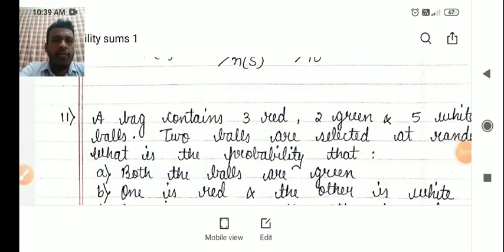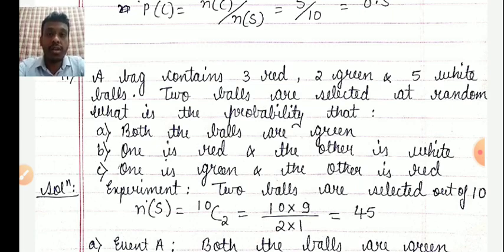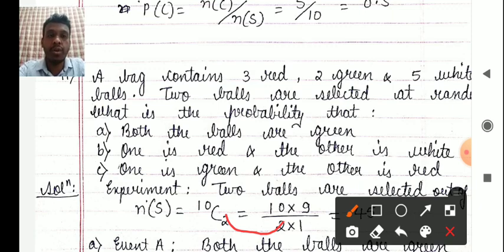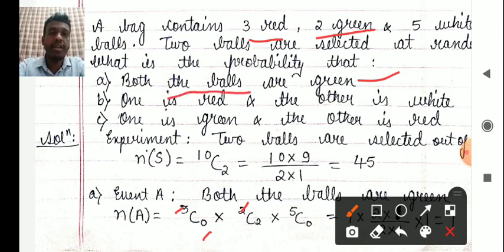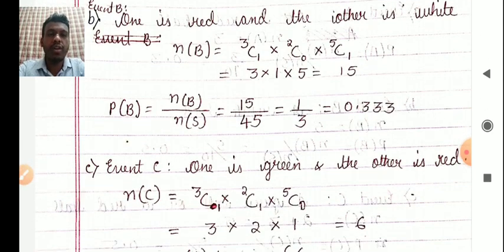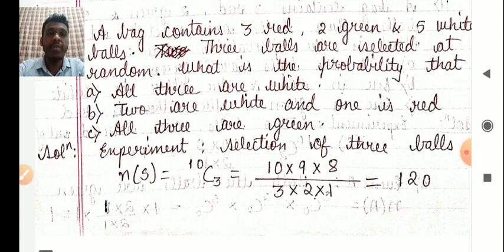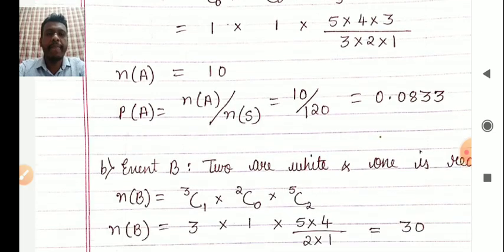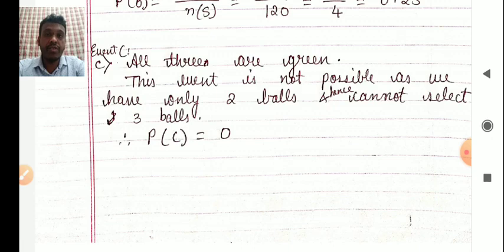Probability 6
Problems on Probability and addition theorem